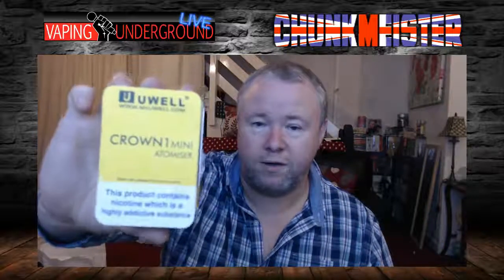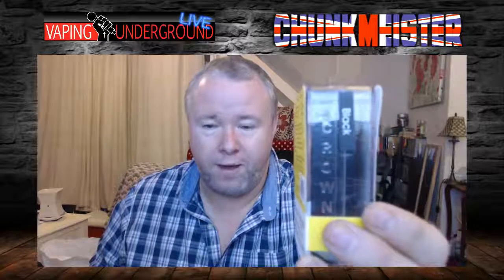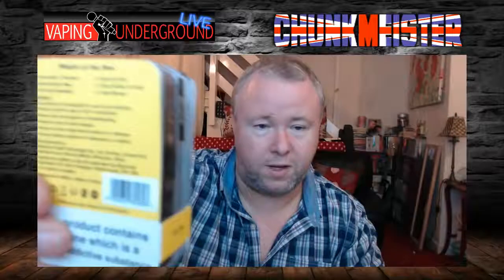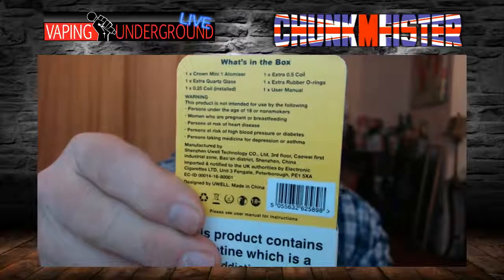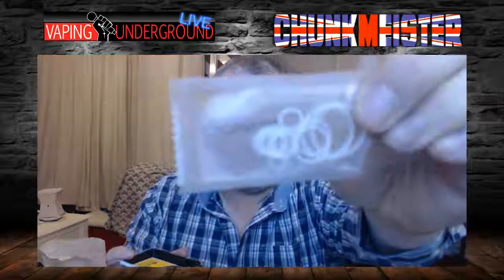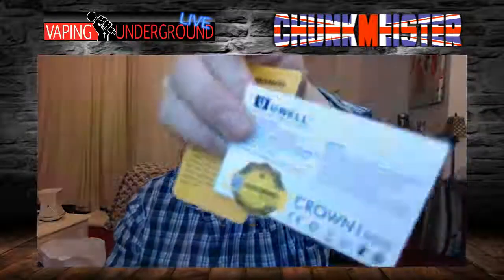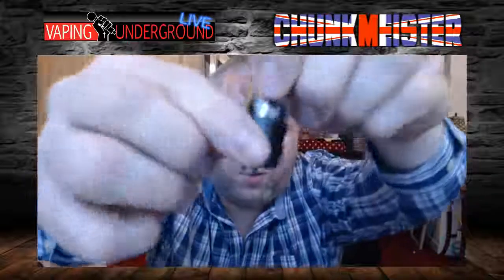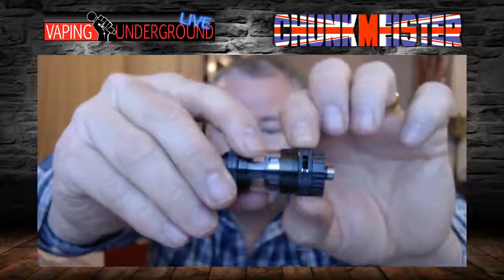Uwell Crown 1 Mini & Halo Pear Drops - E cigarette Direct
Review of the Uwell Crown 1 Mini tank and Halo Pear Drops liquid.
Available for £24.99 from e-cigarette Direct.
(oh, and it's free delivery over £20)